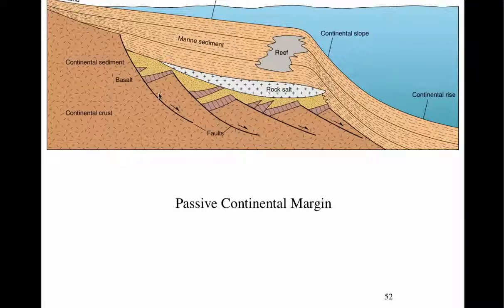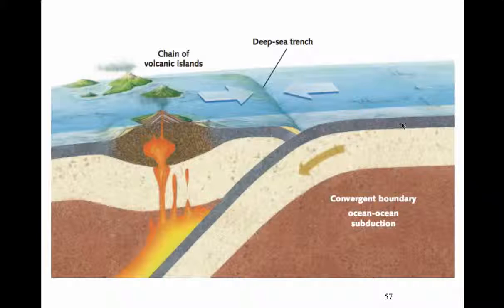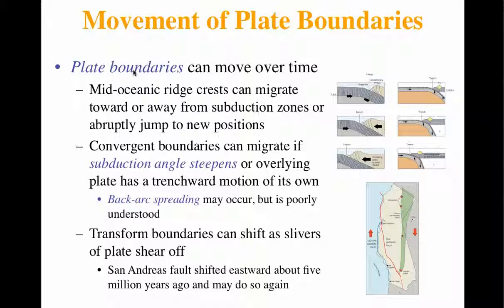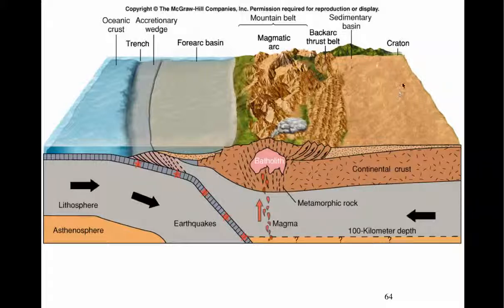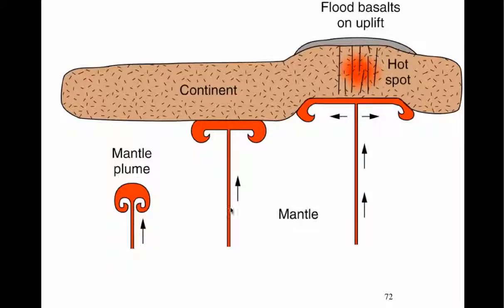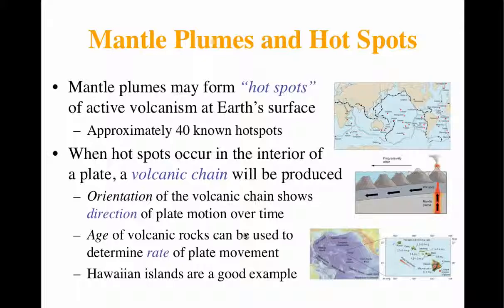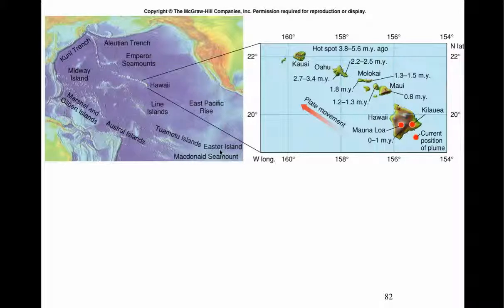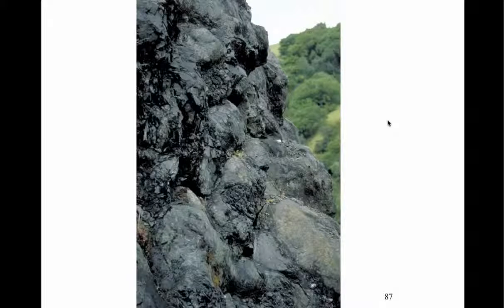Chapter 8 Lecture Part 2 Plate Tectonics pvONLINE